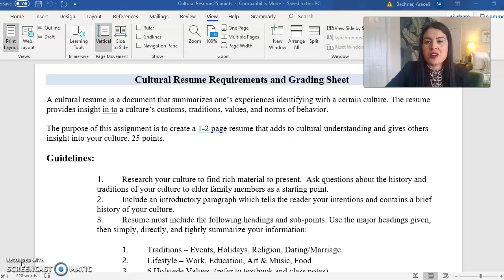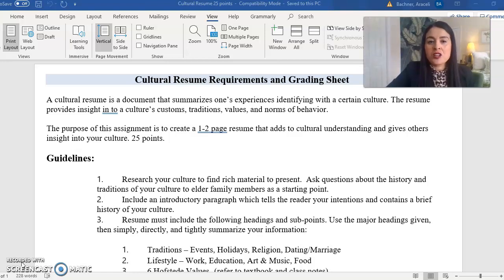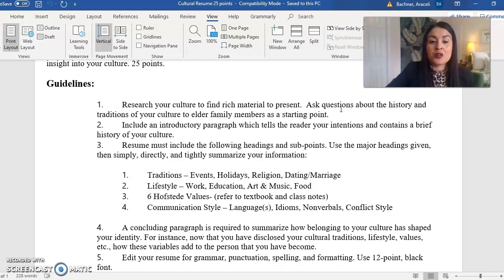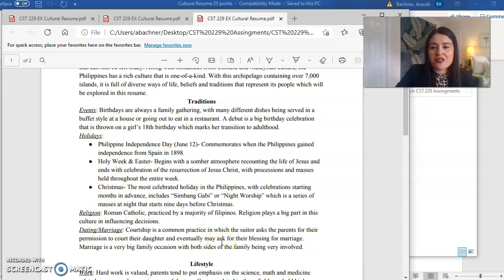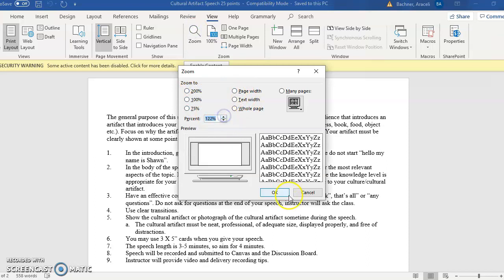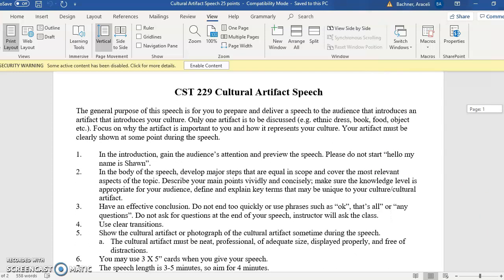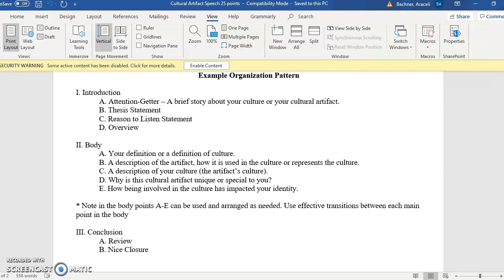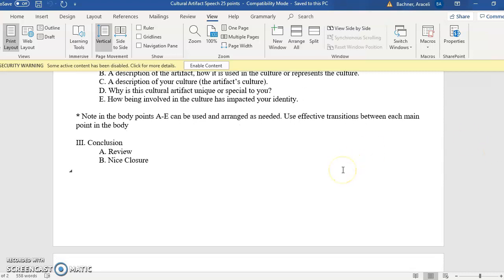Cultural Resume & Cultural Artifact Speech